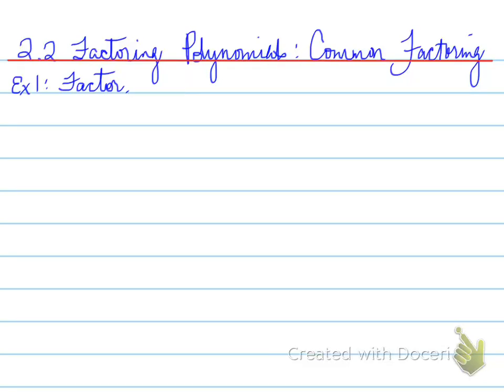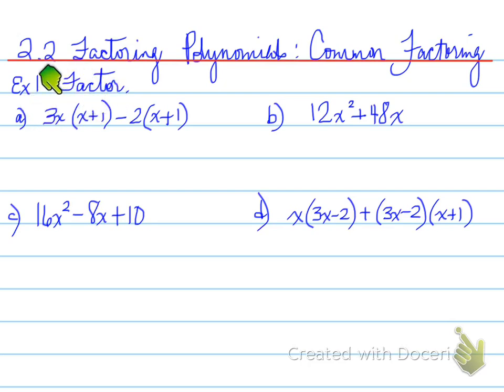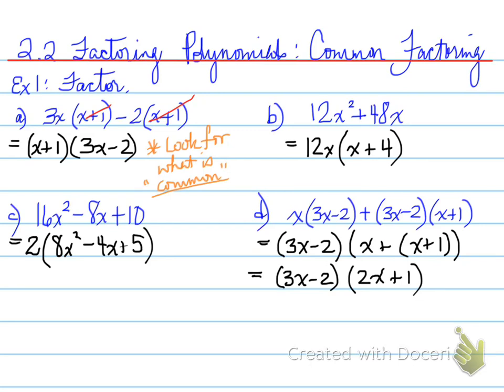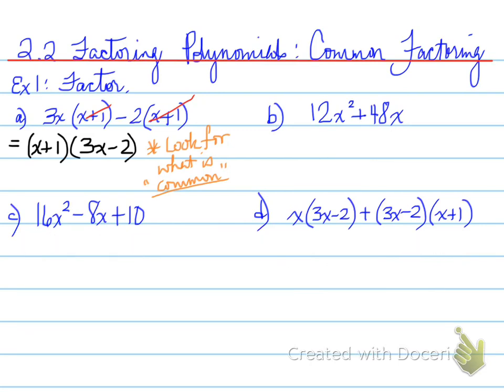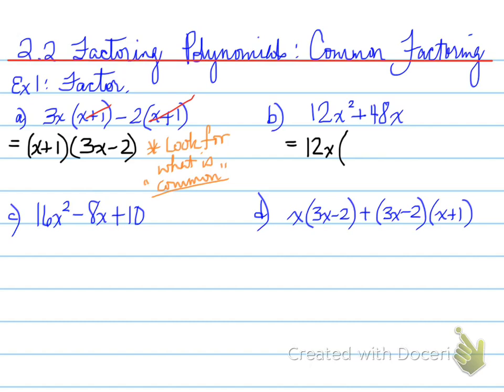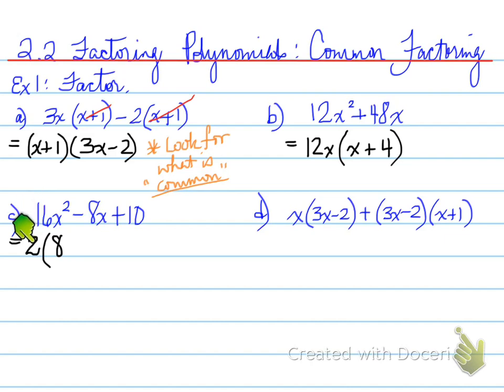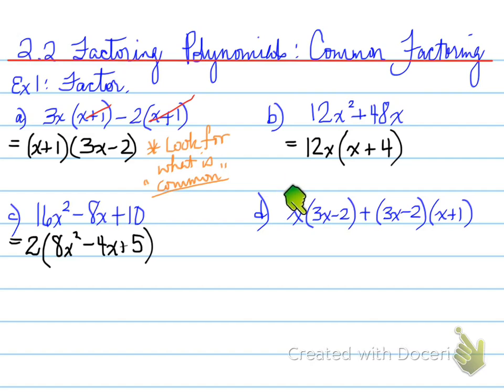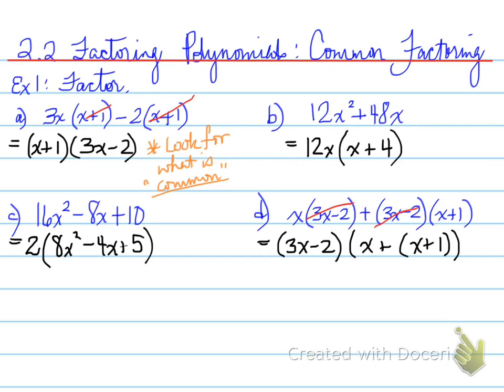MCF3M -- 2.2 Common Factor